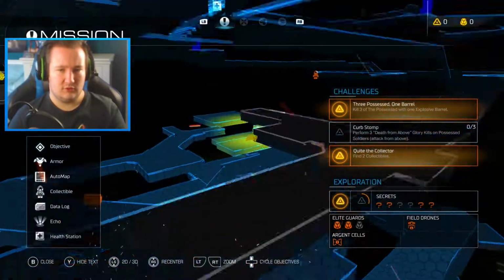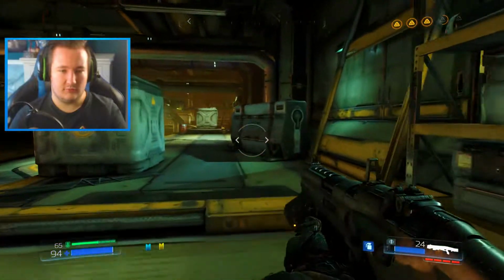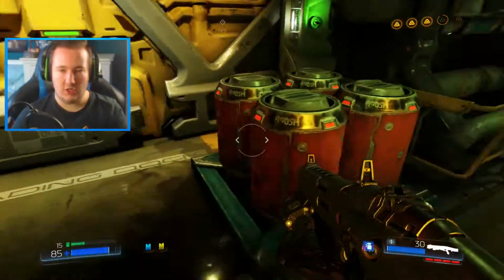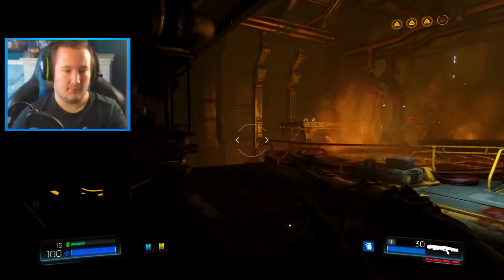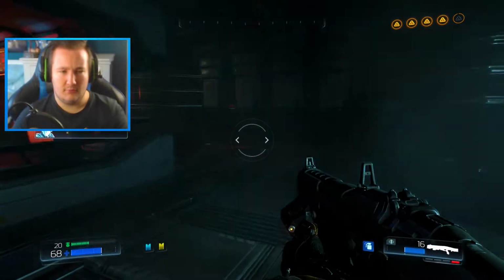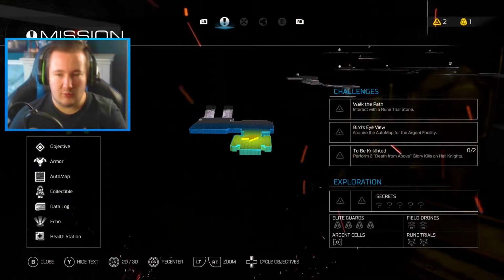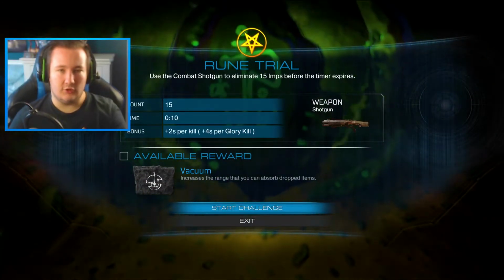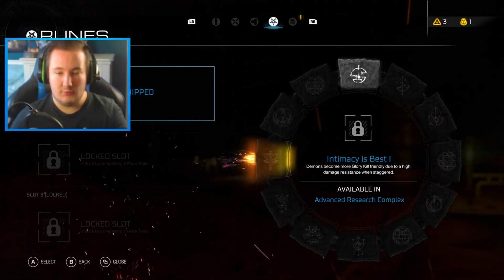DOOM (2016) – PART 3 (1 of 2)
Hope you enjoyed today's video, don't forget to leave a like, comment and share this video with your friends and don’t forget to turn on notification to see the latest videos on this channel! Also love to hear you in comments below!!! :) And say tuned!!!

DM’s from Instagram, Twitter or anything social media will not work, unless by me for reasons.
MUST LINK my YouTube channel (Banjoboy21 in your description if you are using my created thumbnail in video!)

Thumbnail Business:
I make the Thumbnail(s) by myself and save them in a *.jpg* file. Also any pictures and/or text used are fine and all courses of pictures/texts send will be deleted within a week, but not the thumbnail created in a .jpg file. All Thumbnail(s) made are kept in a folder with your name or YouTube channel. They will be done within 24 hours once payment has happened.

You can also find my examples of my created Thumbnail(s) on my Instagram account:

£4 – Thumbnail 1:
• No colour background
• Size (1152 x 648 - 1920 x 1080)
• Any Text or Pictures are fine! (As long as I have the TEXT)
£5 – Thumbnail 2:
• One Colour Background (Any single Colour)
£6 – Thumbnail 3:
• Rainbow Background (Can be shaped/moved)

All recording and editing is done by - Banjoboy21
All video(s) are going to be pre-recorded until I upload them to YouTube at 7:00PM.
All videos are PG, No swearing for all Viewers to watch.
Videos come out every two days.